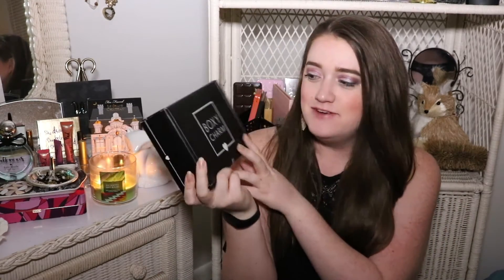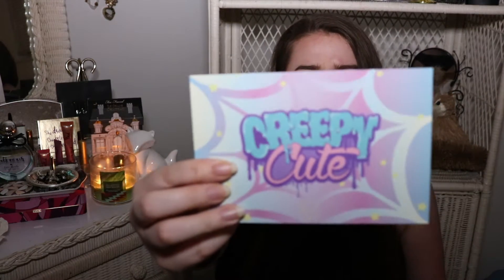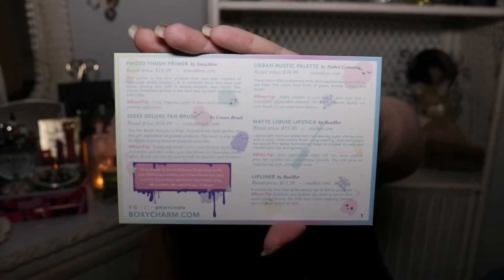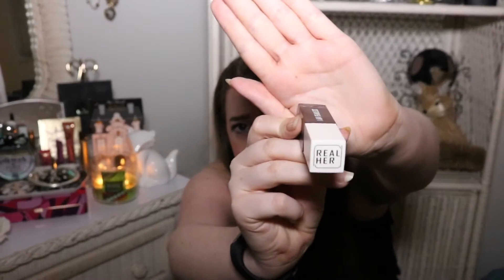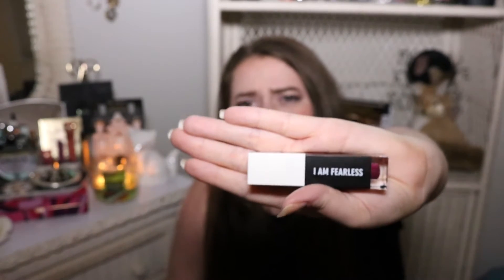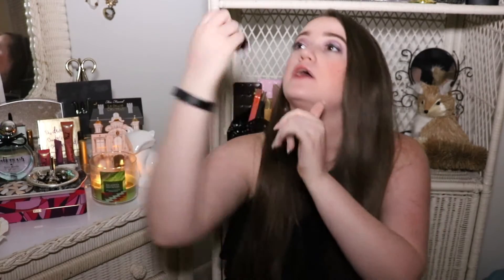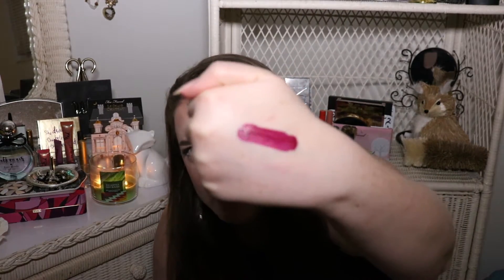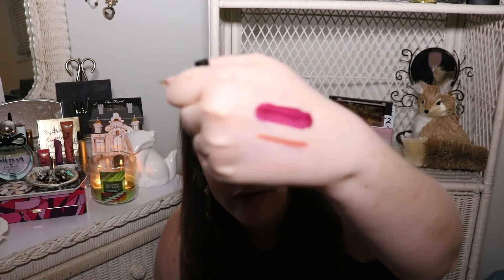Boxycharm March 2017